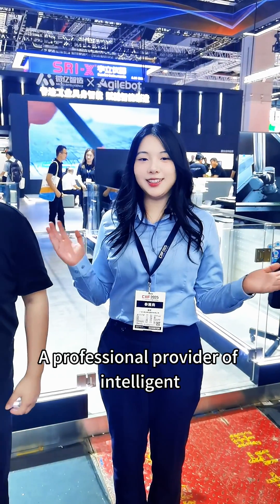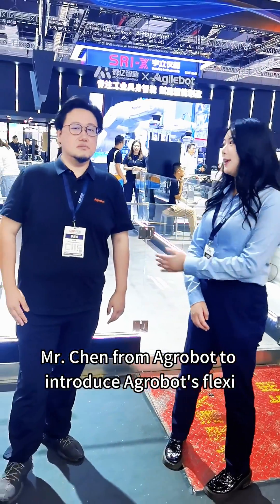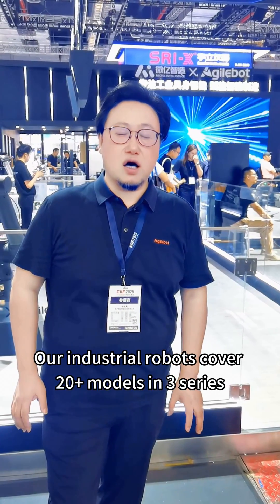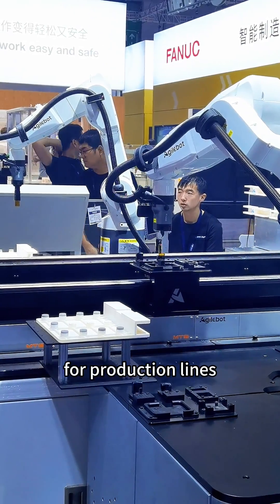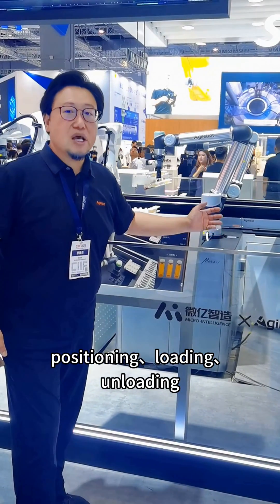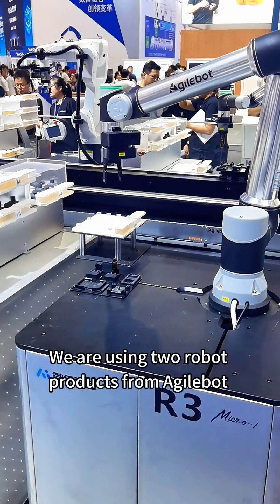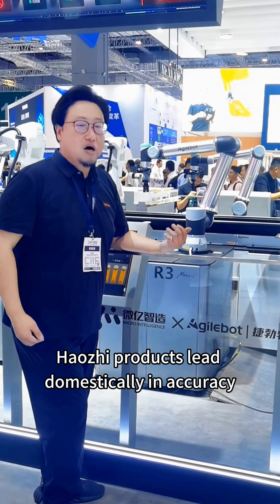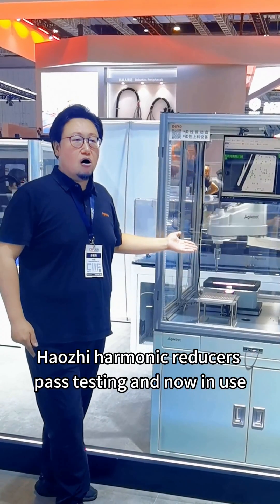🤖 Haozhi Robotics x Agilebot A collaboration built on innovation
🤖 Haozhi Robotics x Agilebot A collaboration built on innovation, precision, and the shared pursuit of progress in humanoid robotics.From concept to creation, explore how this partnership is shaping the next generation of intelligent robots.